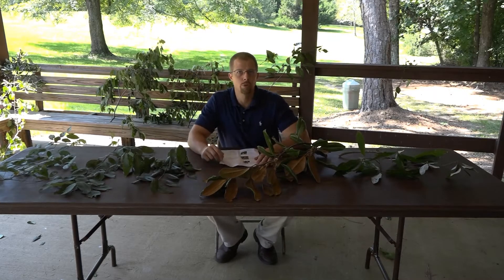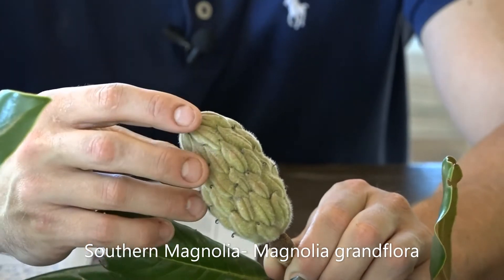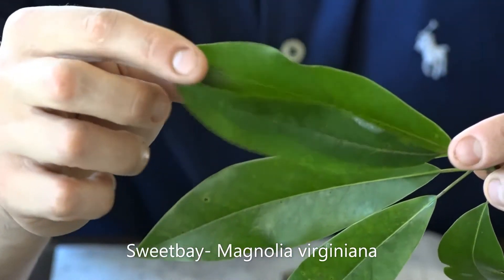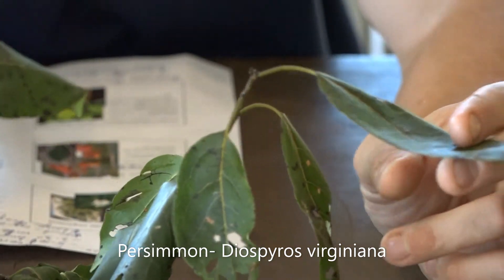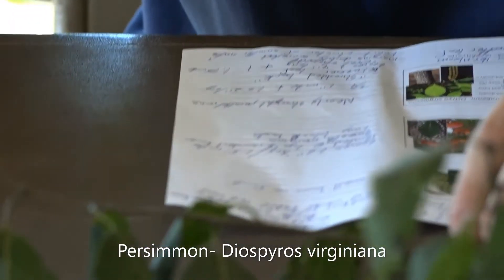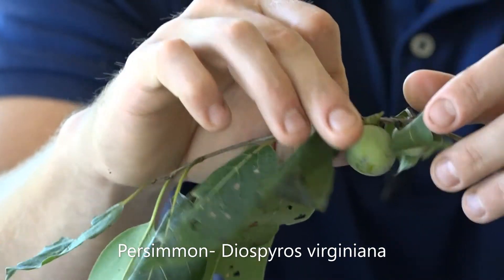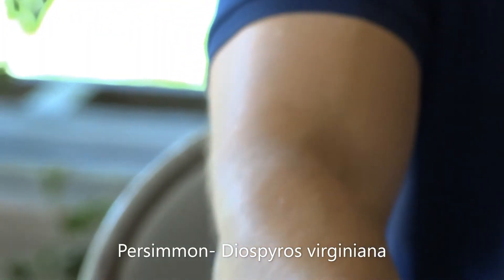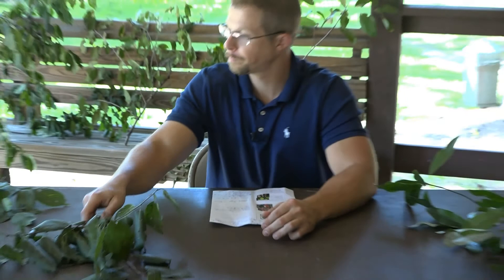Tree ID #7- Magnolias, Persimmon, Hophornbeam, and Hornbeam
This video will identify and discuss 5 native trees of Georgia: Southern Magnolia (Magnolia grandflora), Sweetbay (Magnolia virginiana), Persimmon  (Diospyros virginiana), Eastern Hophornbeam (Ostrya virginiana), American Hornbeam (Carpinus caroliniana)